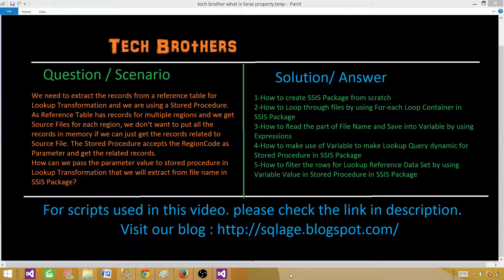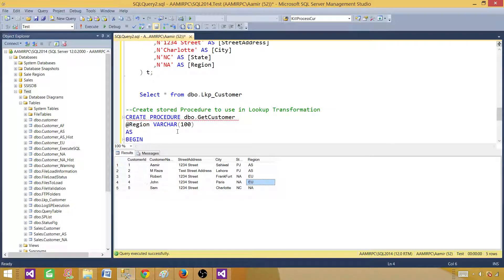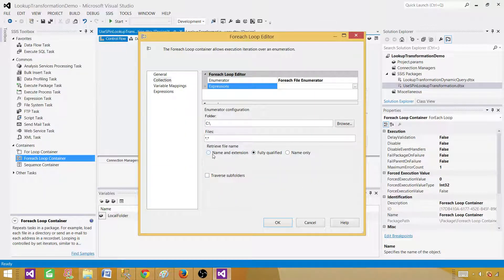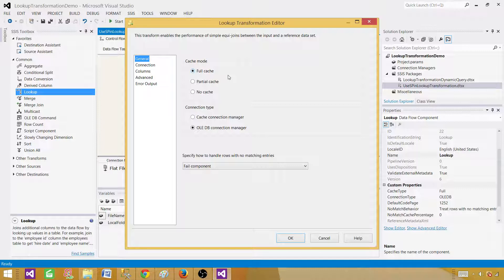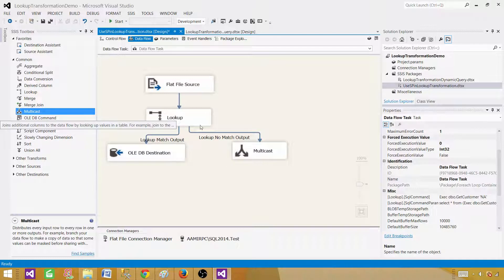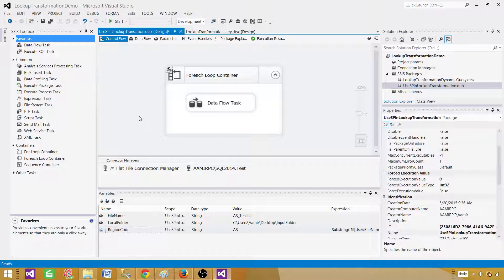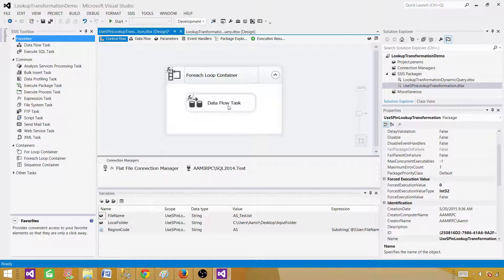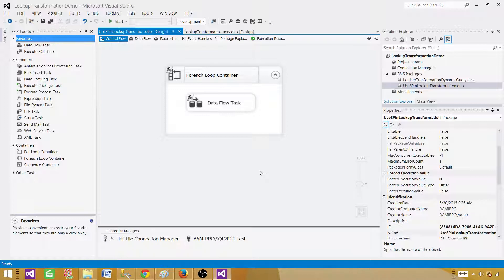SSIS Tutorial Part 54-Use Stored Procedure with Parameters in Lookup Transformation in SSIS Package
SSIS Video Tutorial Scenario:

We need to extract the records from a reference table for Lookup Transformation and we are using a Stored Procedure. As Reference Table has records for multiple regions and we get Source Files for each region, we don't want to put all the records in memory if we can just get the records related to Source File. The Stored Procedure accepts the RegionCode as Parameter and get the related records.
How can we pass the parameter value to stored procedure in Lookup Transformation that we will extract from file name in SSIS Package?

How to create SSIS Package from scratch
How to Loop through files by using For-each Loop Container in SSIS Package
How to Read the part of File Name and Save into Variable by using Expressions
How to make use of Variable to make Lookup Query dynamic for Stored Procedure in SSIS Package
How to filter the rows for Lookup Reference Data Set by using Variable Value in Stored Procedure in SSIS Package